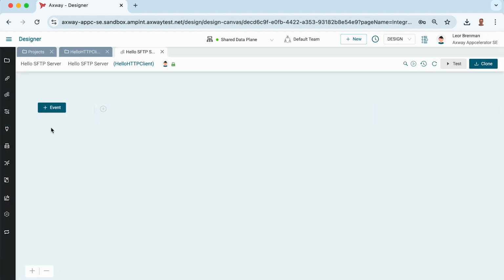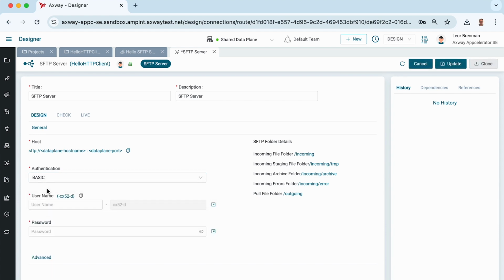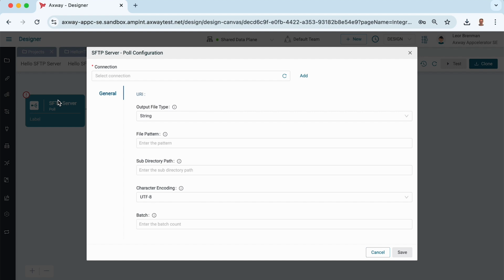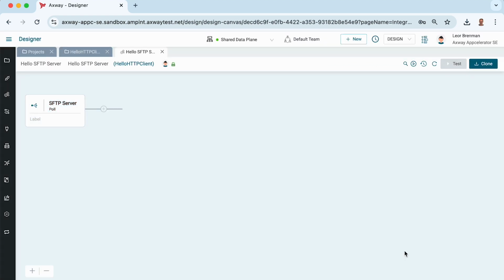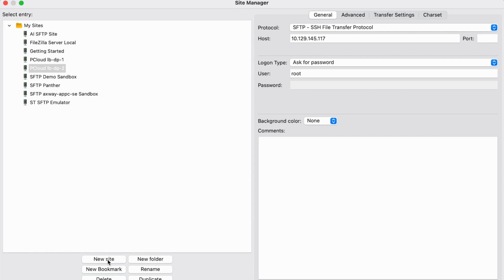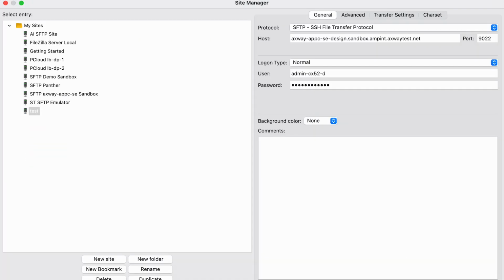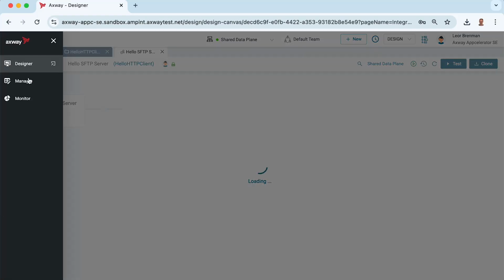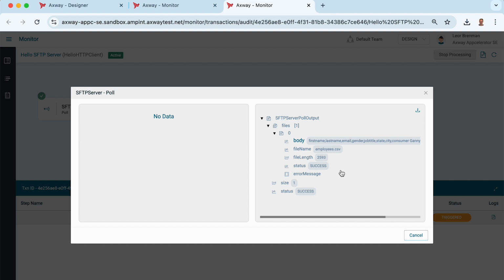Demo | Amplify Fusion Hello SFTP Server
In this video, you'll learn how to configure an SFTP server connection and use it to trigger integrations in your platform — a crucial step for streamlining external data ingestion and processing.

🔑 Key Takeaways:
🛠️ Configure an SFTP Server connection – Step-by-step setup, including authentication and folder targeting.
📁 Trigger integrations automatically – Use file uploads to kick off seamless workflows.
🧪 Learn how to upload files and monitor transactions to confirm success.

Hi. In this video, we'll take a look at the SFTP server connection and component that can be used, to trigger an integration, so the integration can act as an SFTP ingest. This will allow an external system or application to SFTP a file to trigger integration to process it and send it onward.

So let's create an integration called Hello SFTP server. And here is our canvas. So we're going to create an event here. And we're going to look for our SFTP server. And there it is. So let's click that. And you see the configuration panel for that.

The first thing we need is a connection. So let me click “Add”. And let's call this “SFTP server”. This is our connection. And here's how we configure it. So we're going to choose the Authentication. We'll take Basic Authentication. And for the username let's just call it “admin”. And you can see here the actual username is admin-cx52-d. I'm going to copy that and also make that my password. Okay. And now let's click update. So that is our SFTP server. And you can see the folder details. And in order to trigger an integration we need to upload a file to the “/incoming” folder. So let's close that and cancel that.

And now let's go back to our SFTP server component. Click refresh. And let's select the SFTP server we just created in our current project. And we're going to process a CSV file. So the file type is a string. The file pattern, let's just use *.csv. And for the subdirectory path we will not create a subdirectory under /incoming. We'll just we'll just pull the /incoming folder. And for Batch we can process multiple files or a single file.

Let's just, process one file per integration. And then we'll click save. And that's it for this integration. We'll use this, integration in subsequent videos to actually process the file.  But let's just see how it works. So I have to enable or activate this integration. I'll do so as follows. And what I'm going to do is I'm going to come to my desktop. And I see here a CSV file first name, last name, email gender, job title, state city and consumer. And I am going to... that's the contents. And what I'm going to do is I'm going to bring up FileZilla. And we're going to create a connection.

So it's a new site. Let's call this test. And let's select SFTP. We know the use... Let's use normal. We know the username and password are that. And let's get our host I should have copied it when I was here.

That's our host. And the port. We'll put here. And I don't think we need that. I'm fairly certain that's what we need to configure our FileZilla, which is an FTPClient. So let me click okay. And you see that
we successfully connected. And you can see the two folders
that are exposed. So I'm going to go to “Incoming”. And if I look here on my
desktop on my file system here is my .csv file. So I will drag this over here. And this should trigger my integration to run.

Now how do we know that. Let's go over to the Monitor and let's see if we have a transaction. I can see here Hello SFTP server. Let's click on it. I see that the event trigger. Let me click on it down here. And if I expand that I can see it was a success. There was one file. And here is the one file. And that's the... there is the contents. First name, last name, email, gender, etc. And you can see the file name, file length, and success.

So here we saw how we could create an SFTP server connection and use an SFTP server component to trigger an integration so that we can SFTP files to fusion for further processing.